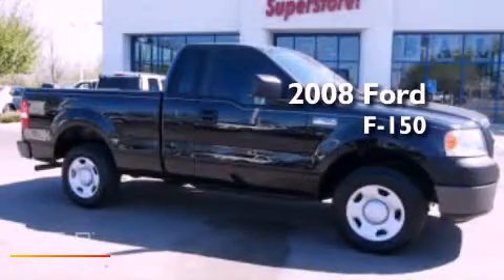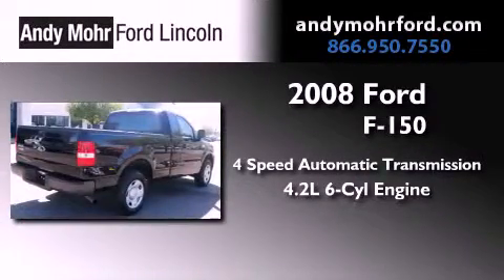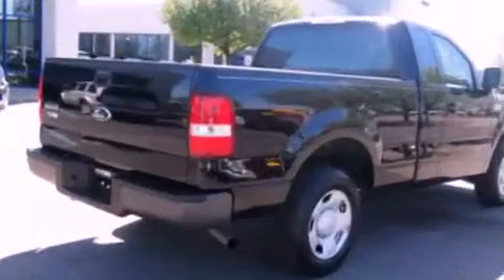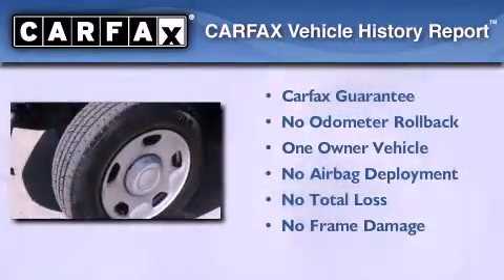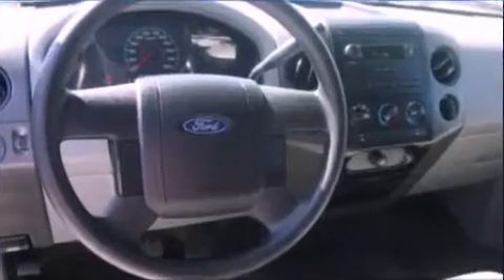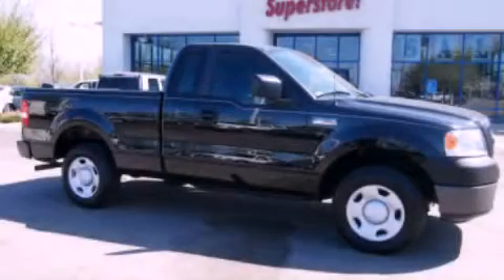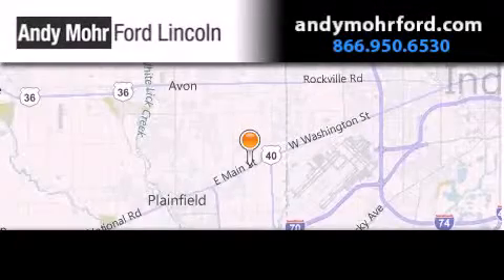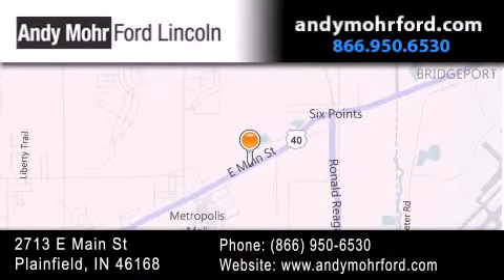2008 Ford F-150 Plainfield IN 46168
Year : 2008
 Make : Ford
 Model : F-150
 Engine : 4.2L V6 12V MPFI OHV
 Trans . : 4-Speed Automatic
 Exterior : Black
 Miles : 29,649
 Interior : Medium Flint Gray
 Stock : P6862

 2713 E. Main Street